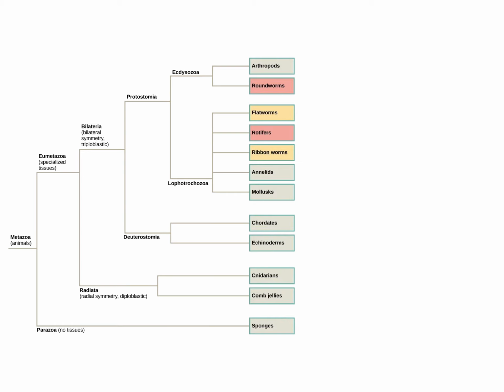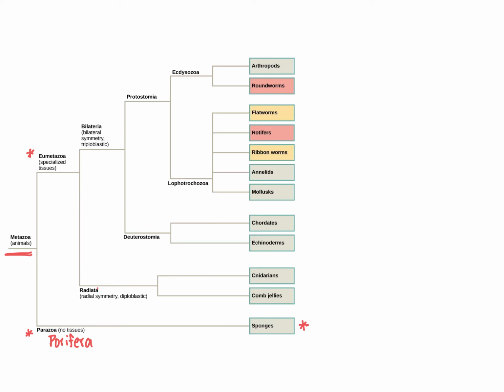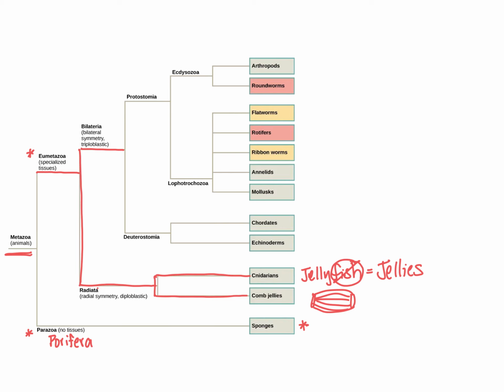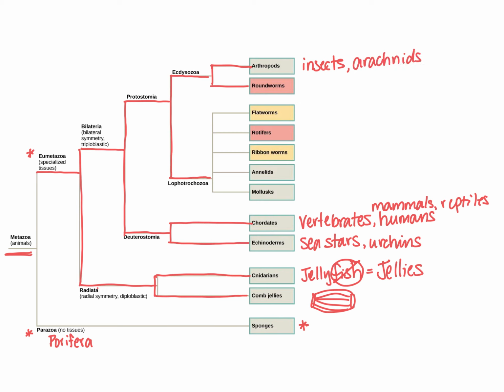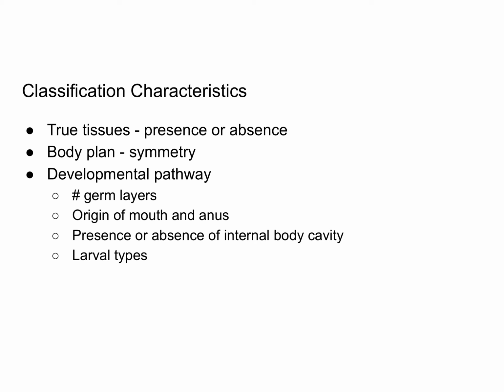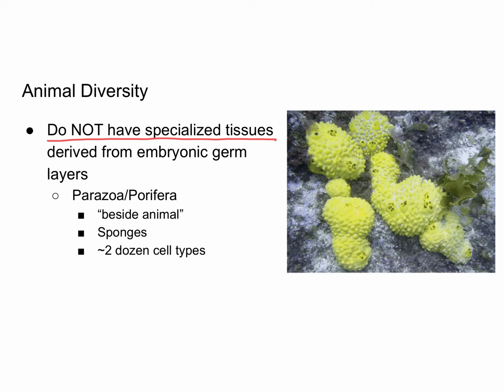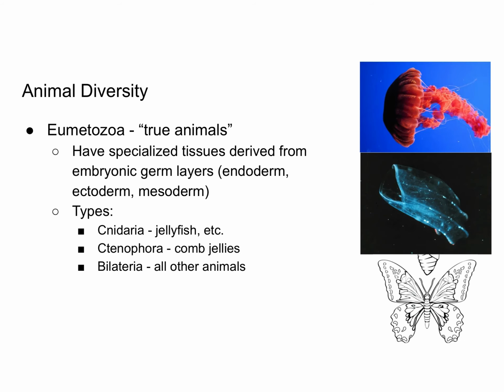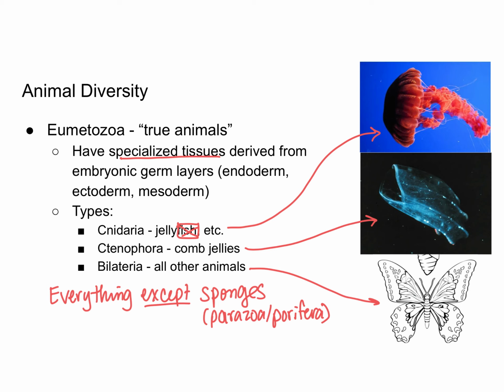Introduction to Animal Diversity - Classifying Animals and Tissues